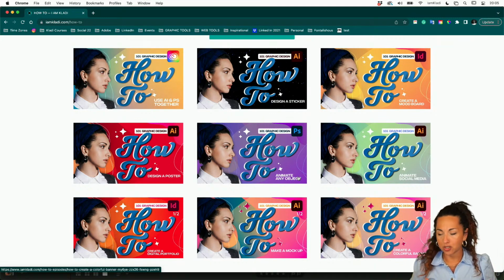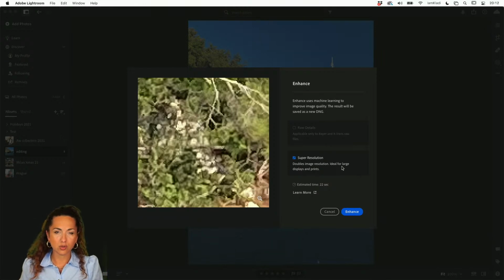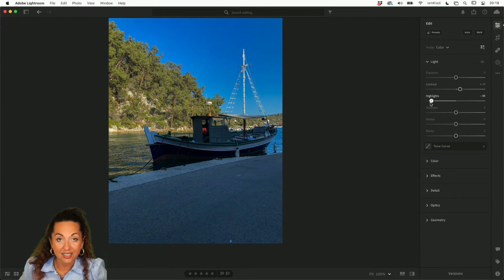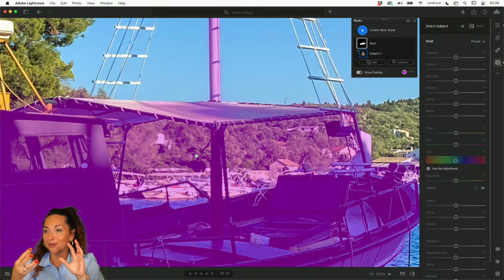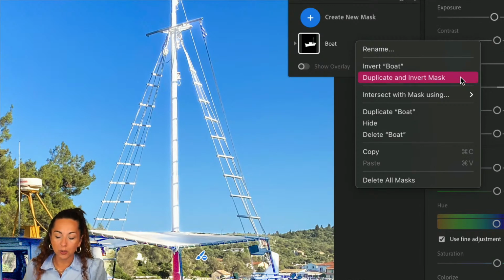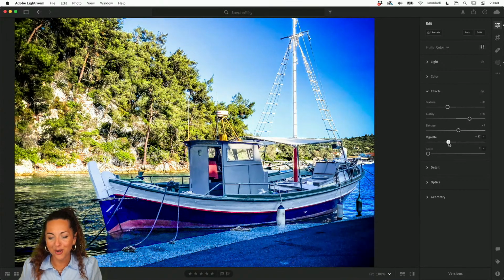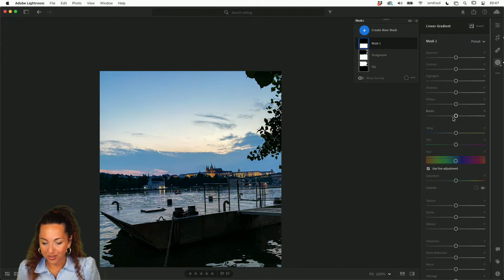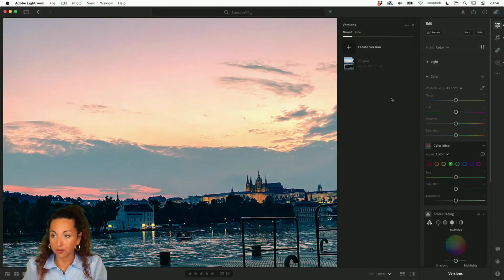How to Enhance Your Photos with Kladi from Printmysoul | Adobe Creative Cloud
Learn how to use Lightroom to enhance your pictures on mobile and desktop! Join Kladi from Printmysoul as she shares how to use masks, and global and local edits to transform your photos into professional-looking images.

00:00 Start
5:00 Browsing images in Lightroom
6:40 How to create an album
7:00 Using the Enhance tool
13:50 Editing the Light sliders
19:30 Using masks
29:45 Inverting a mask
40:32 Using the Dehaze tool
46:05 Editing colors
48:50 Using the Color Grading tool